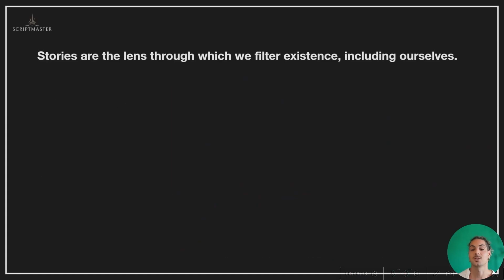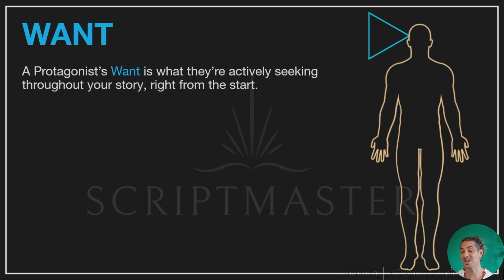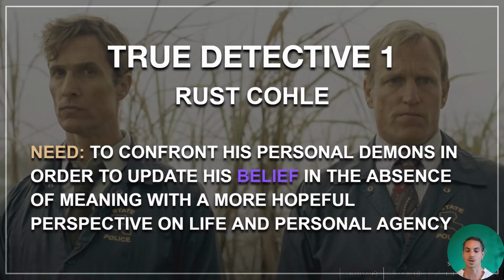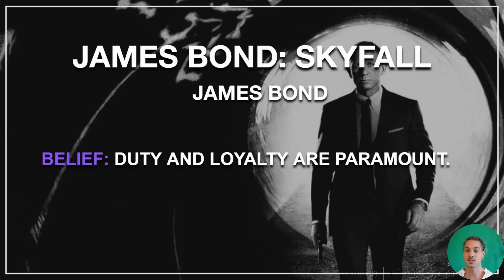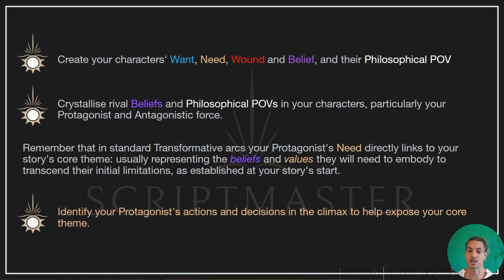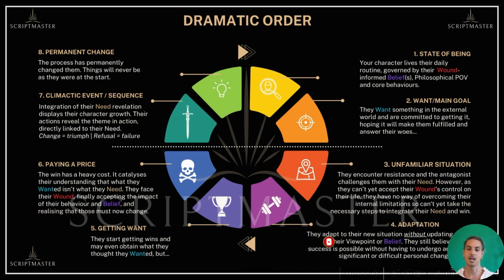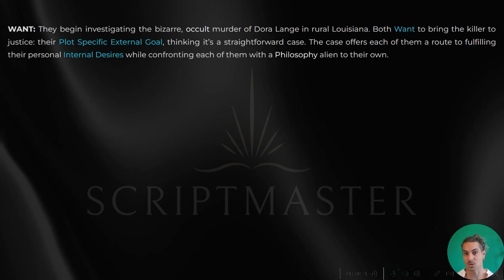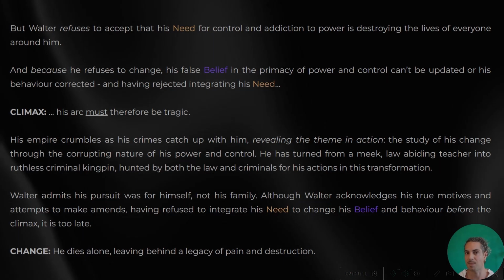How to PLAN YOUR STORY Like a PRO (Writing Course)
✍️Write your story your way — screenplay, novel or game. Try ProWriter OS free

W A T C H   T  H  E  S  E     N  E  X  T

E S S E N T I A L   W R I T I N G     P L A Y L I S T

If you’re struggling to outline your novel or screenplay and want an emotionally powerful experience for your reader or audience, this writing course shows you exactly how to do it with an industry proven process, step-by-step. You’ll learn how to outline a novel, TV series and feature film that actually works by understanding the essential phases of story and character arc development used by working writers and industry professionals. Whether you’re working on a novel, screenplay, or TV script, this is the practical story outlining process that bridges creativity and structure — helping you plan your plot, build your protagonist’s development to a meaningful climax, and write with clarity and purpose. Perfect for aspiring screenwriters and novelists who want to master story and character development to create emotionally powerful, professional-grade stories that stand out and leave a mark.

Timestamps:

00:00:00 – Intro & Overview
00:01:02 – Course Resources
00:01:24 – Outlining Course Starts
00:02:32 – Story & Character Foundations Explained
00:05:28 – Understanding Character Arcs
00:11:33 – Character Development Process
00:52:30 – Character & Story Arc Outlining Framework
01:09:46 – Arc Framework In Action (Examples)